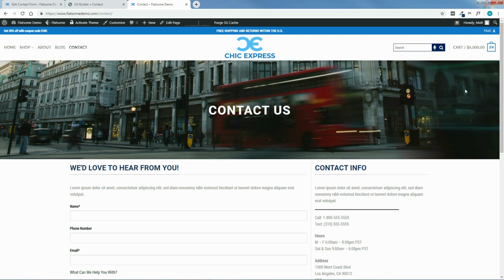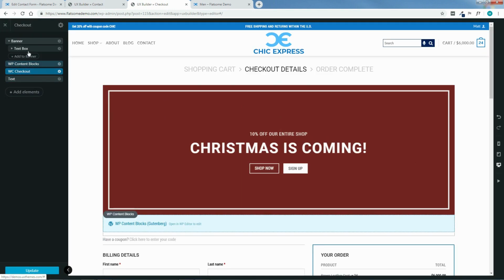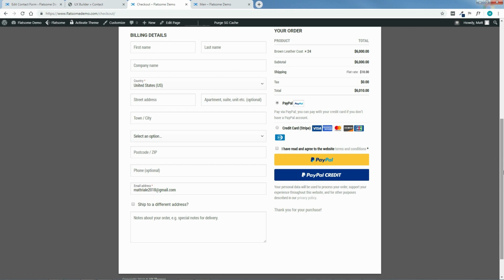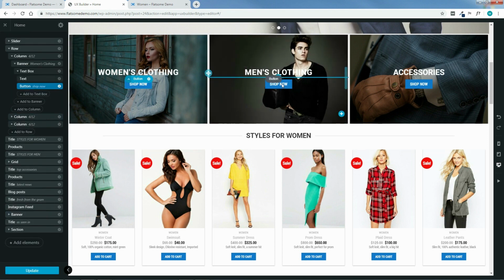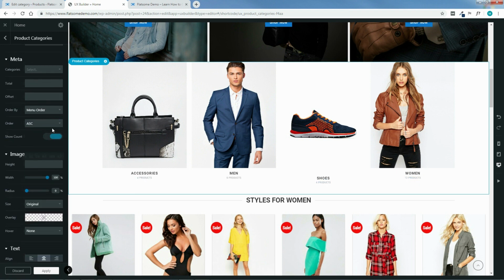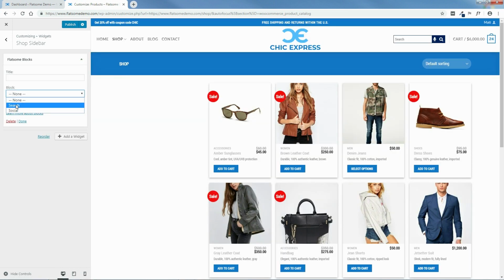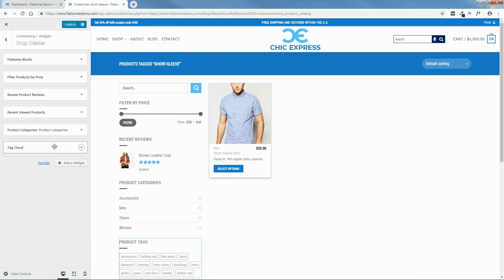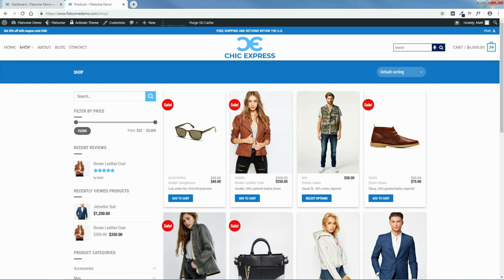How to Create an E-commerce Business (Online Store) with WordPress NEW for 2020! - Part 12 of 16